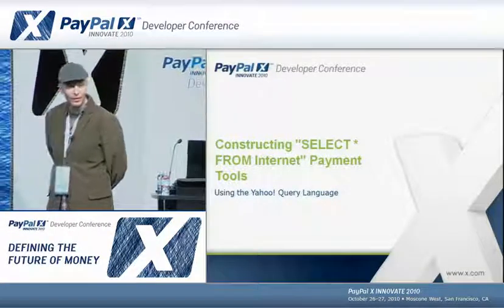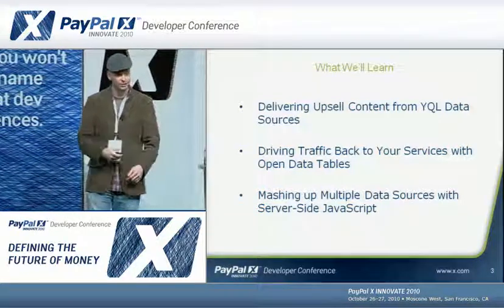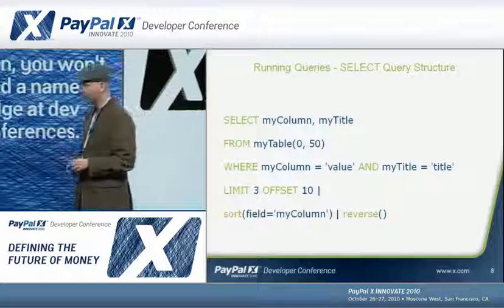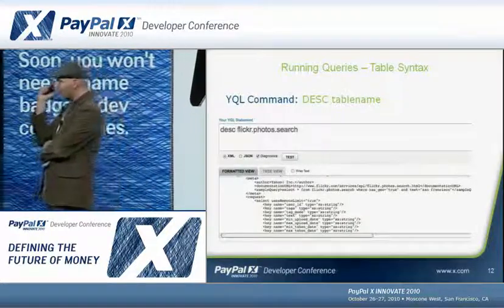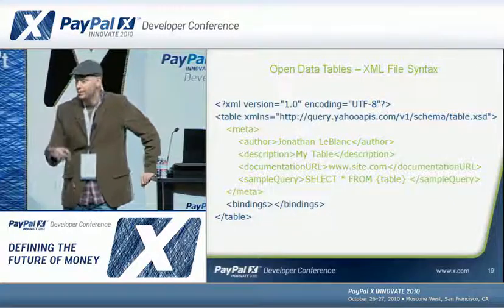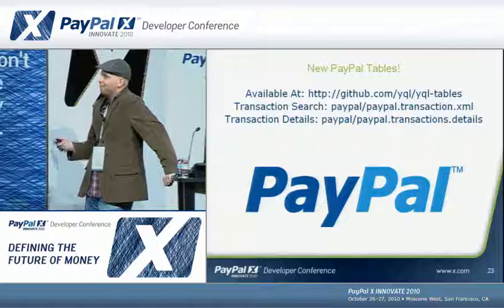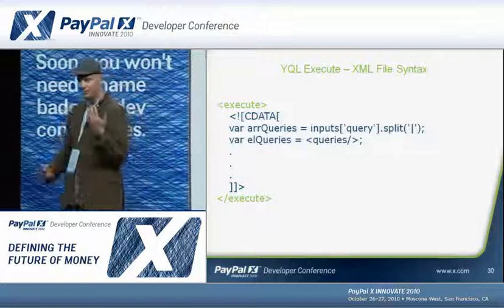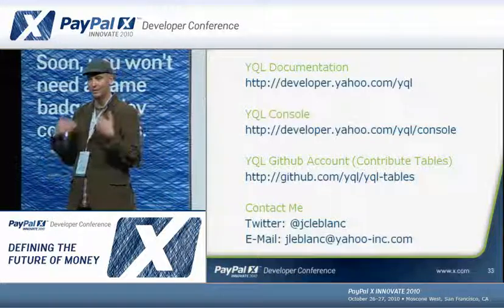PayPal X Innovate 2010: Constructing "SELECT * FROM Internet" Payment Tools Using...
earn how to enhance payment applications and systems with external data, mashing up any Internet data and API by using the SQL syntax of the Yahoo! Query Language.

Speaker:
Jonathan LeBlanc, Yahoo